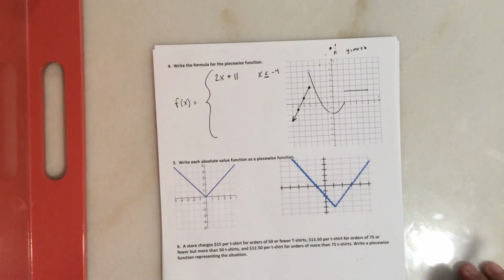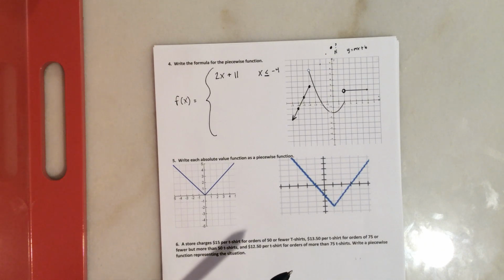1.6 Video Notes Part 2 (Pre-AP Precalculus)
Notes on piecewise functions continued.